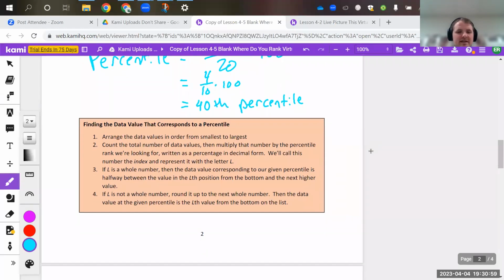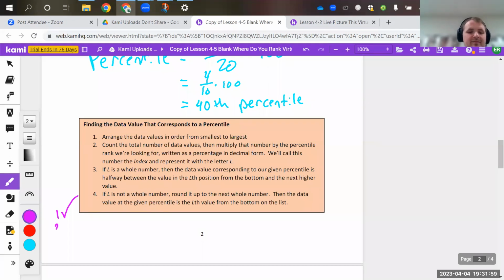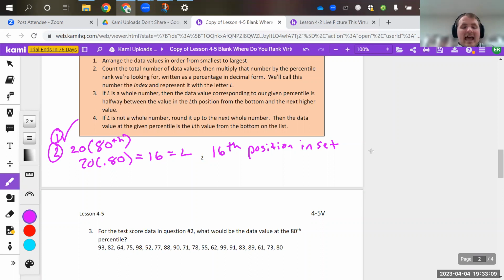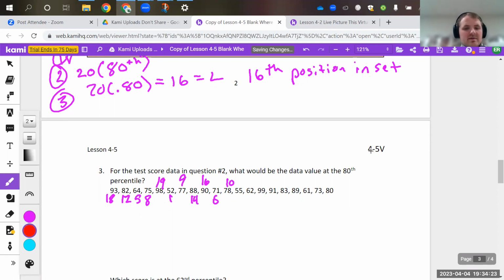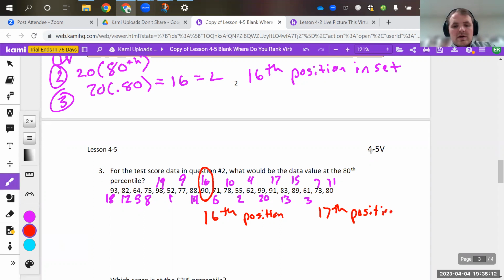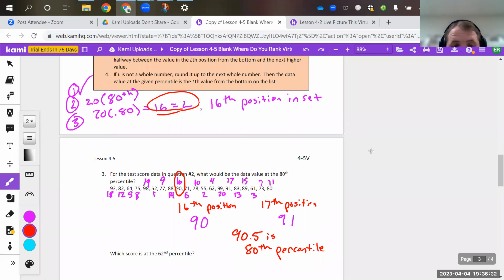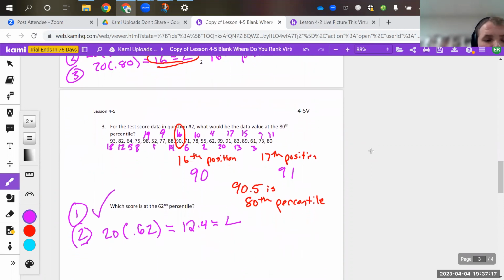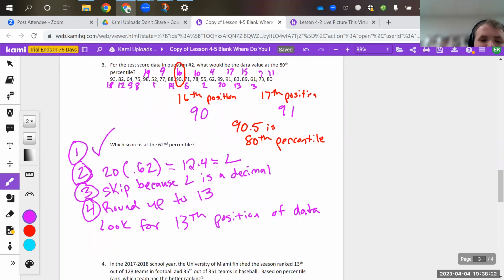Find Data From Percentile